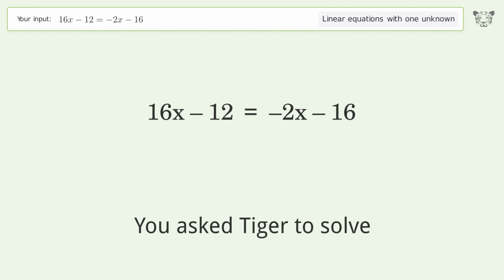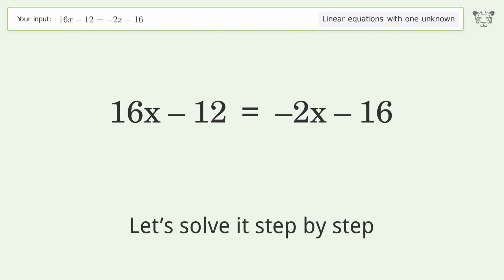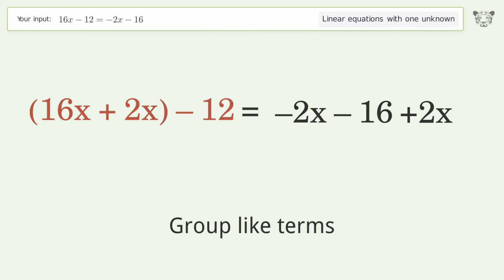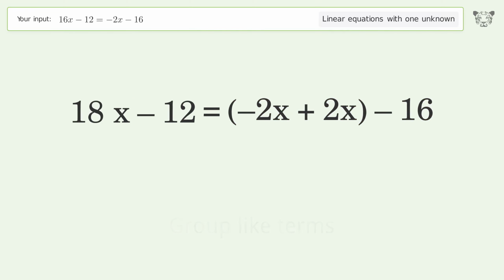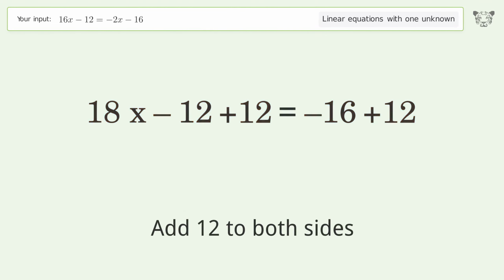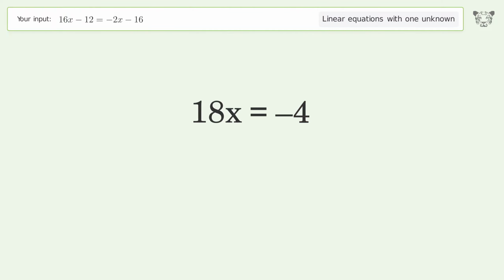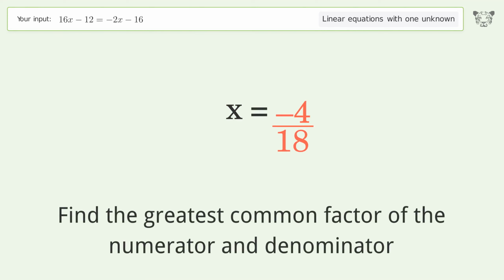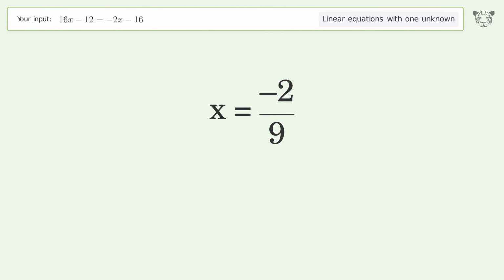Linear equation with one unknown: Solve 16x-12=-2x-16 step-by-step solution